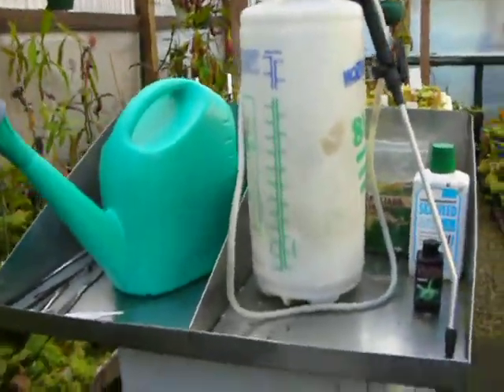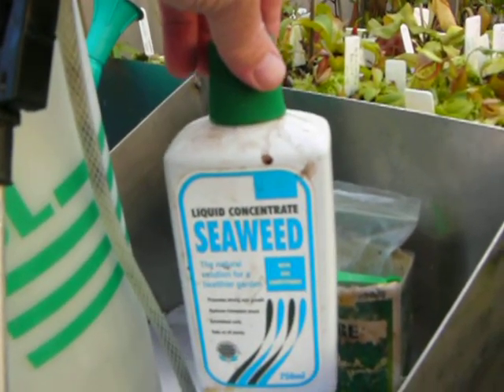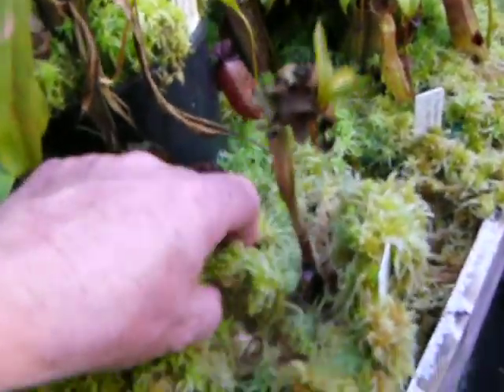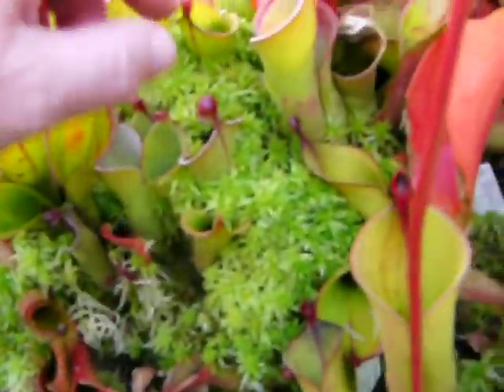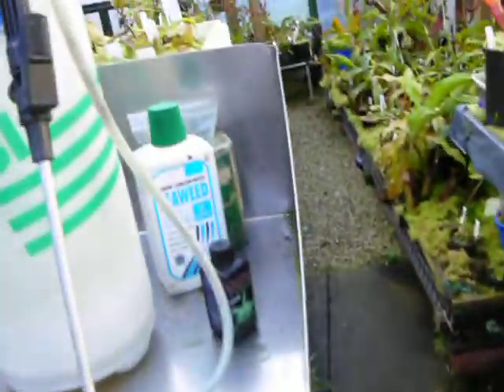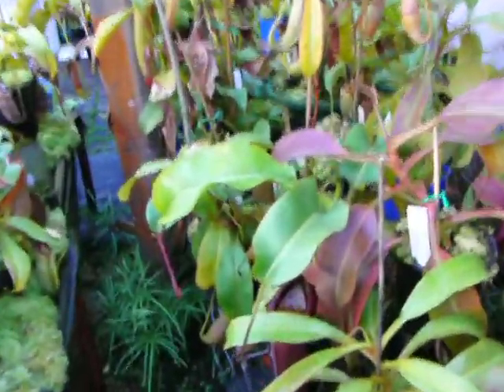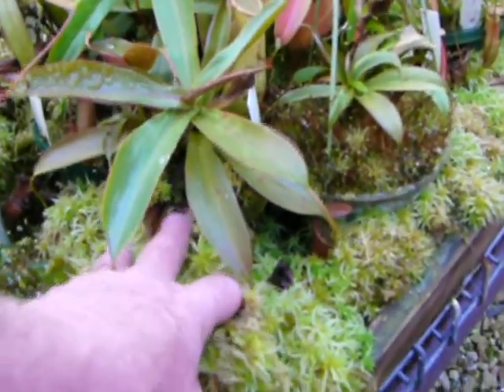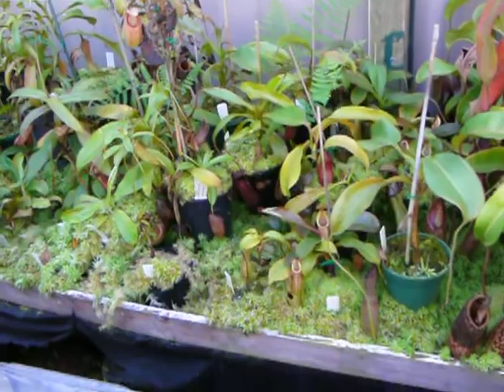nepenthes part 8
nepenthes green house  growing  sphagnum  moss